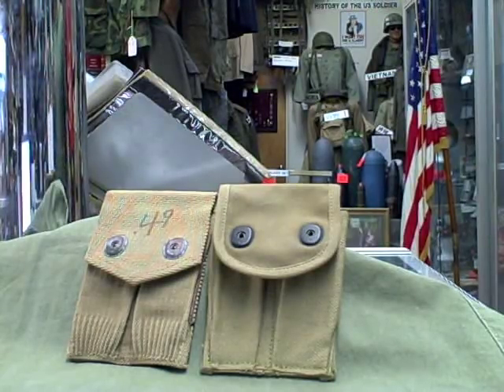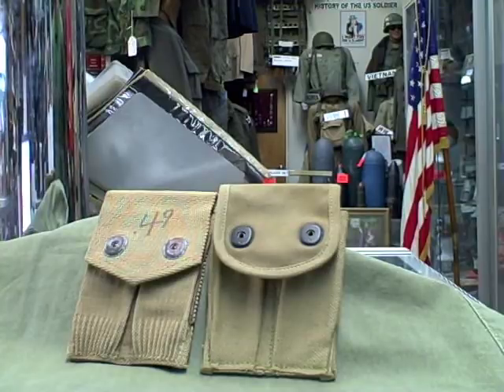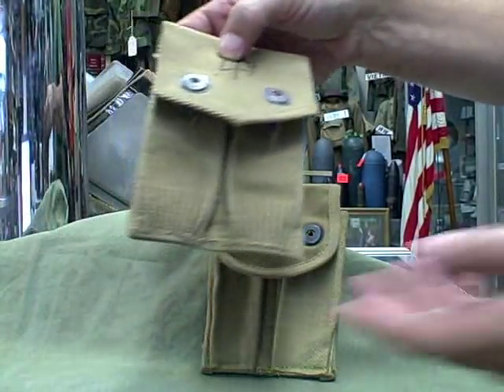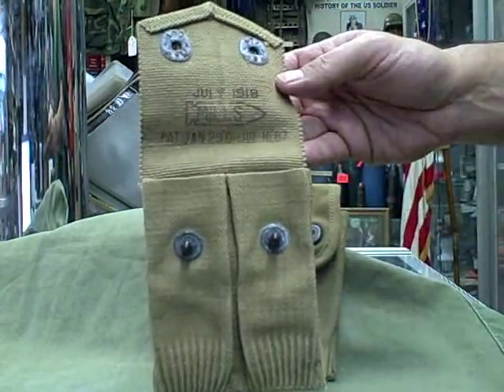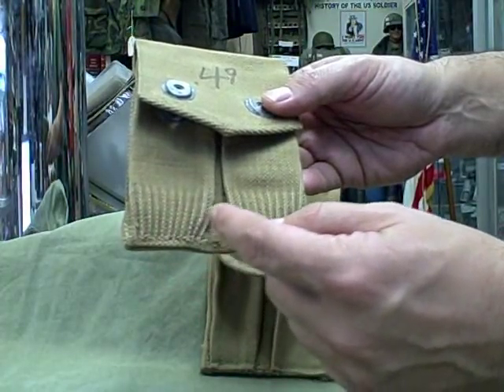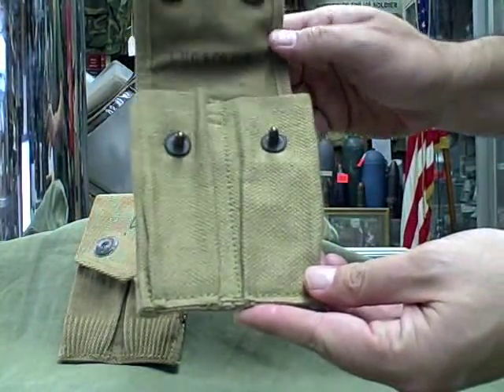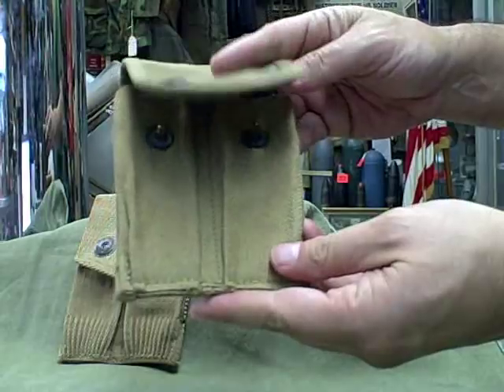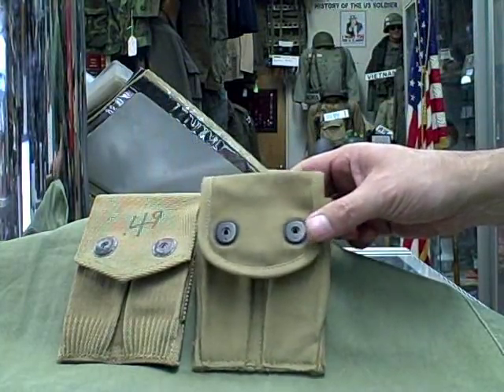Military Minute 03: WW1 Ammo Belts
Your Military Minute will teach you the basics about military collectibles and antiques. Just one munute a day, that's all we ask! Educate Yourself at the university of militaryitems.com